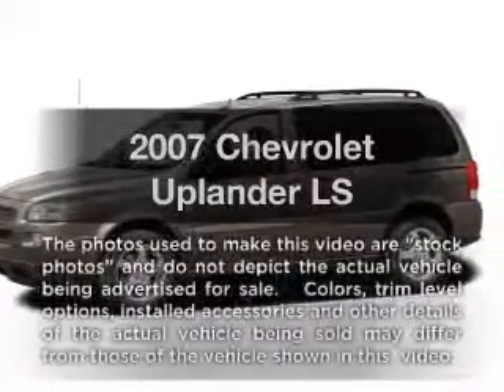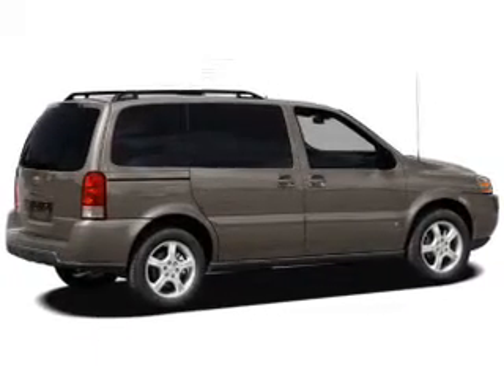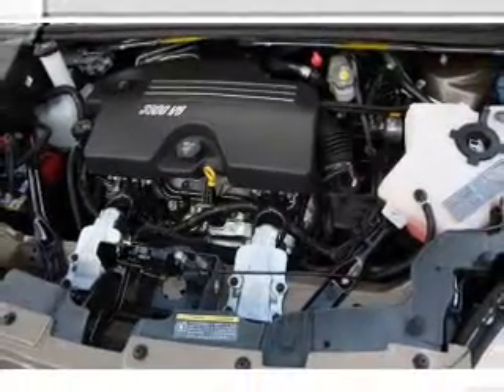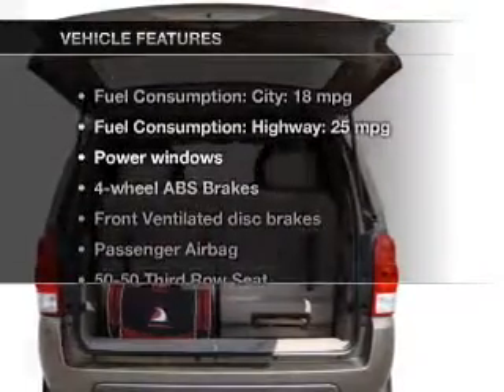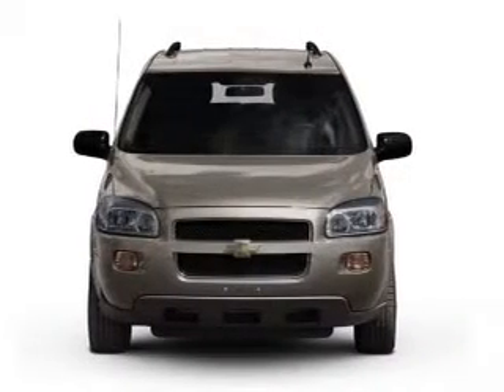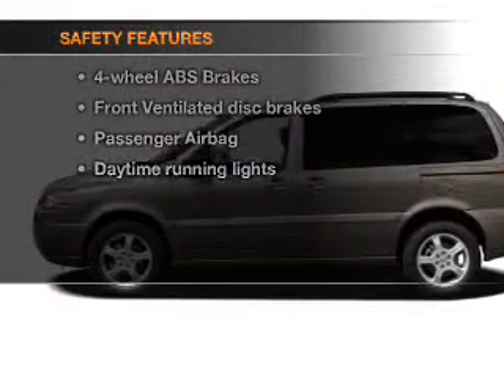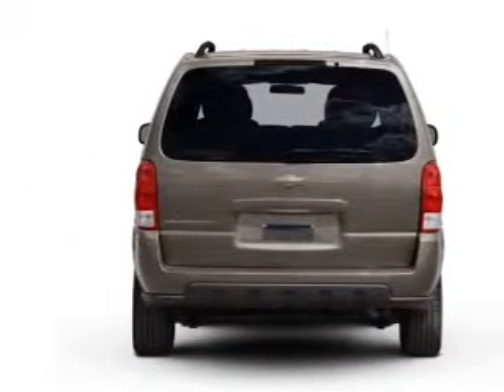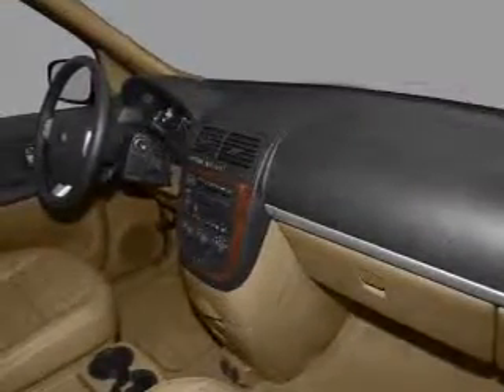2007 Chevrolet Uplander - Glasgow KY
Year: 2007
Make: Chevrolet
Model: Uplander
Trim: LS
Engine: 3.9 liter 6 cylinder 12 valve
Transmission: 4-Speed Automatic
Color: Bordeaux Red Metallic
Mileage: 155276
Address:
610 Happy Valley Road